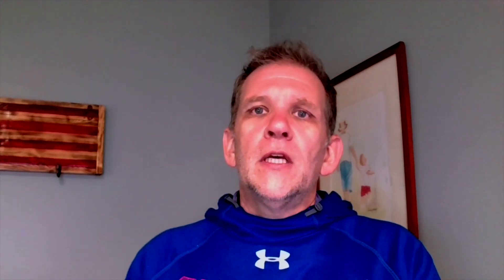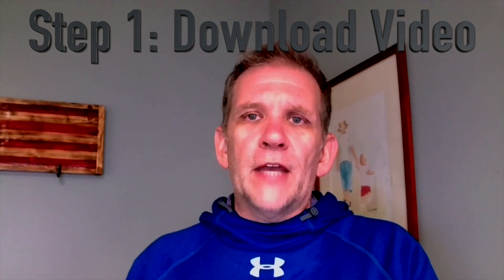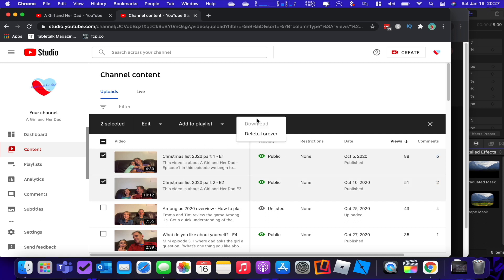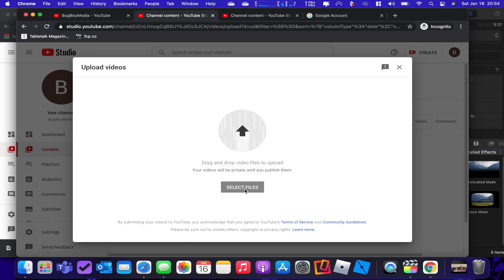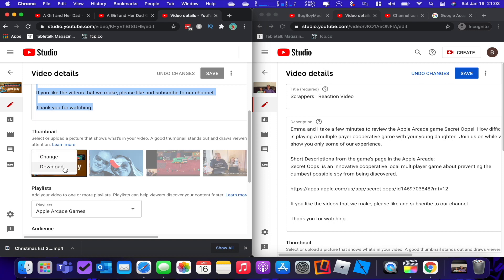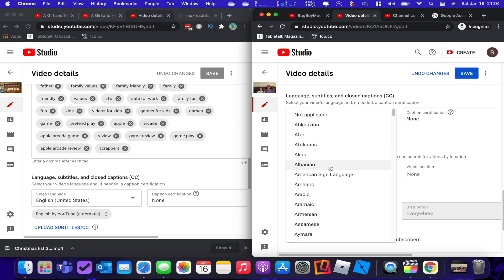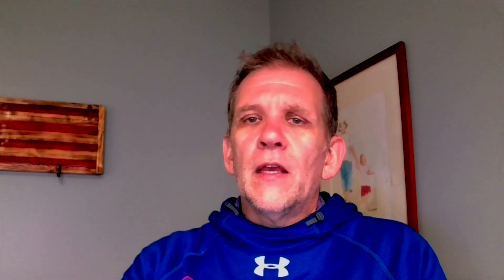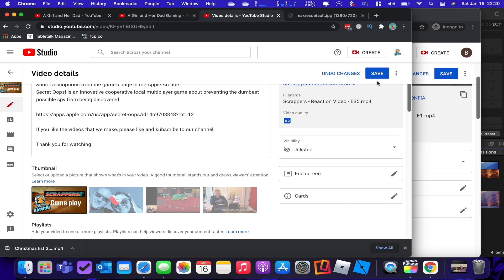How to move videos from one YouTube Channel to another 2021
I walk you through 5 simple steps to move your videos from one YouTube channel to another YouTube channel.

SUPPORT

In just a few minutes you can move selected videos from one channel to another.

Thanks for checking out Love On Tech on YouTube!

I am a content creator making: Reviews, Guides, Tips & Tricks on technology related topics form YouTube to Apple to various product reviews.

My Gear
Blue Yeti USB Mic
Bemaxy Digital SLR Camera Lighting Kit 176 Ultra Thin Dimmable
Emart 7 Feet Photography Photo Studio Tripod Light Stands
Pluggable 1TB External SSD
Pluggable Thunderbolt 3 USB-C dock
Camera - iPhone 11 Pro Max
Macbook Air 2020 M1 16GB RAM 1TB SSD